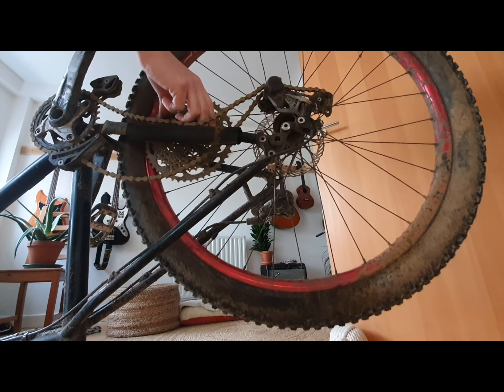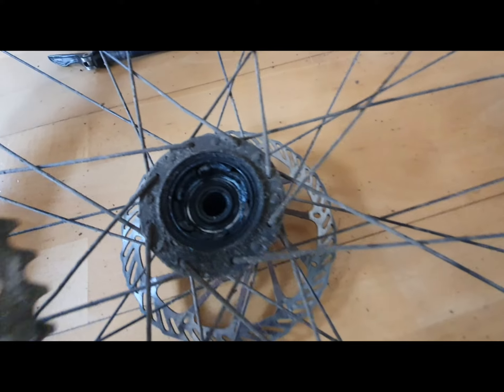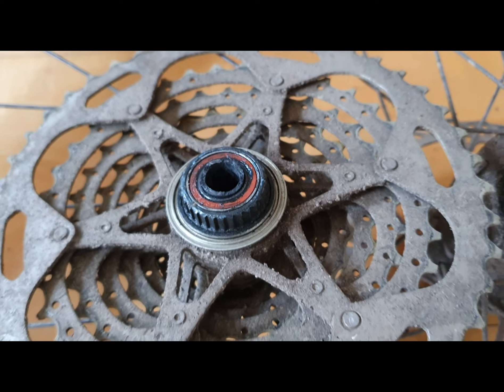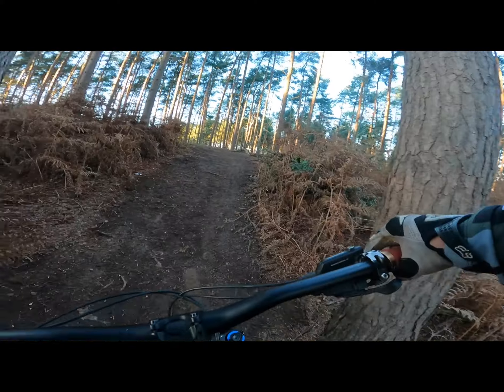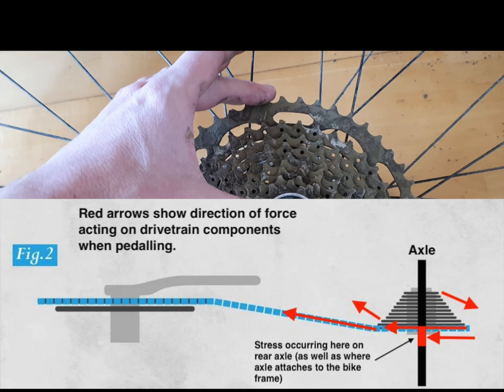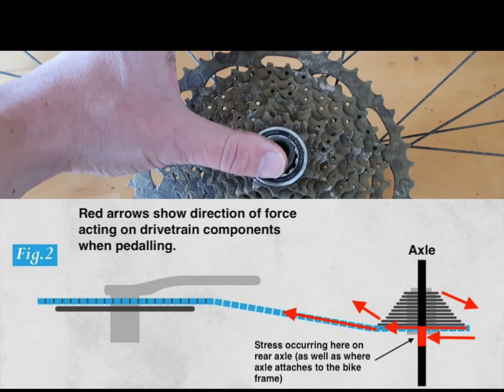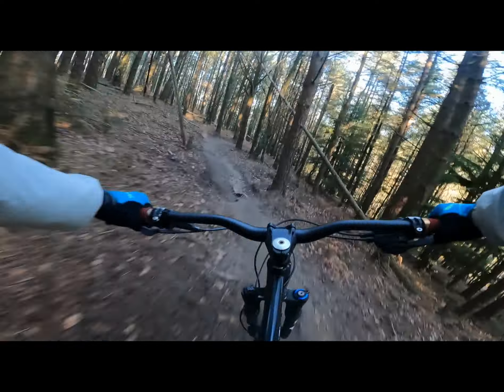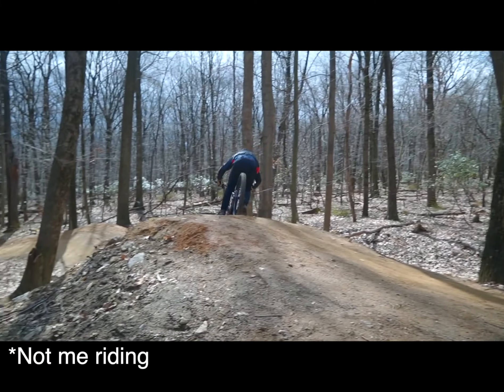Mountain Bike Rear Axle Failure (Hardtail)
On a recent ride, the rear sub axle failed where the freehub meets the hub body. The main cause is mostly likely got to be raging a hardtail MTB over rough terrain, roots and impacts from drops, jumps etc. I was curious to know if anything else had contributed to the damage, anything else in the drivetrain that could have fatigued the metal.